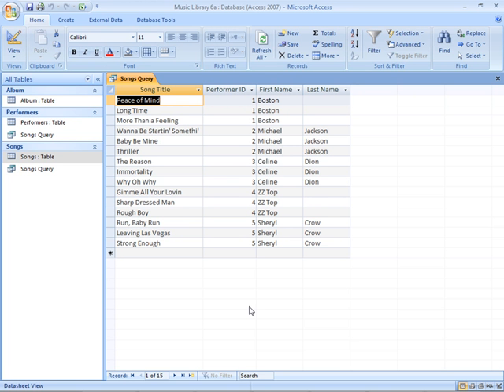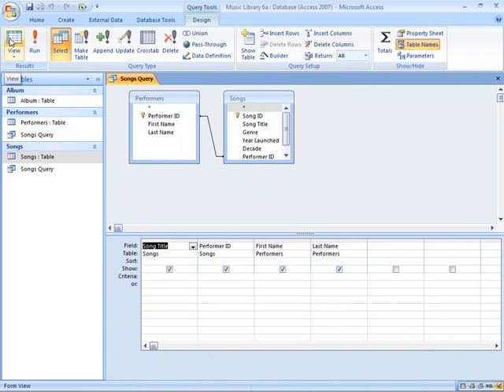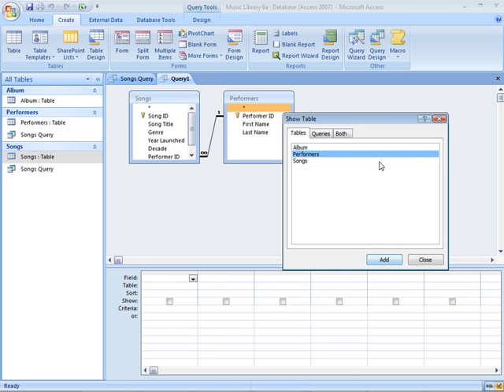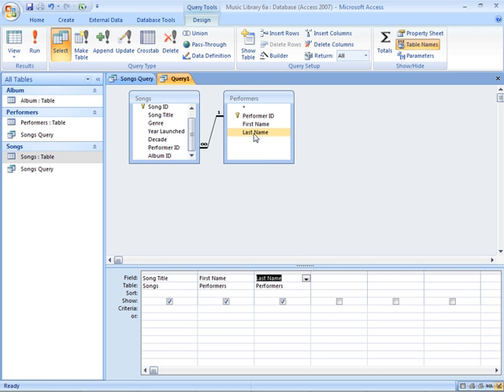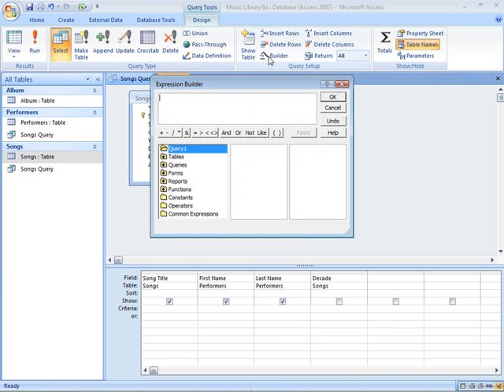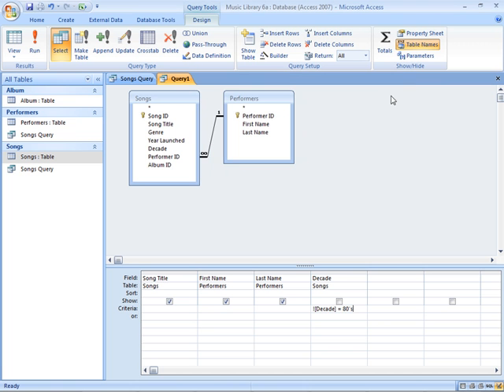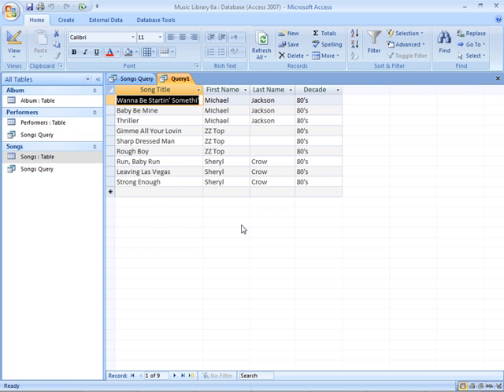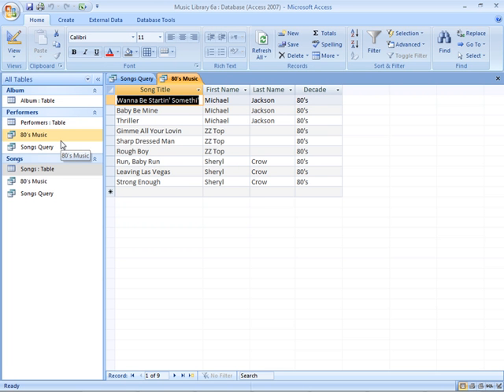06 02 queryscratch